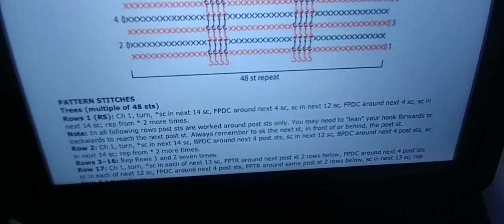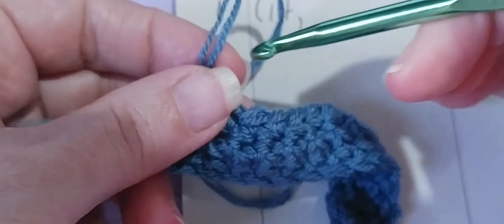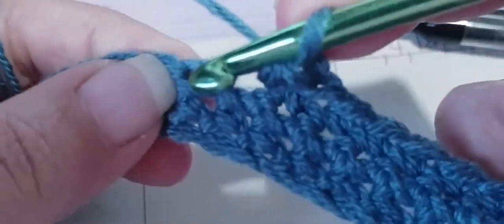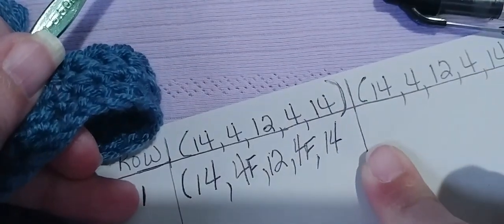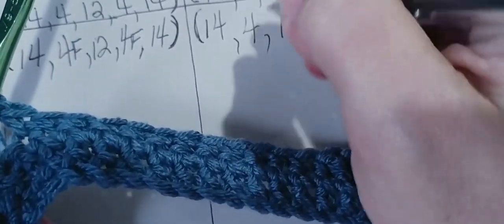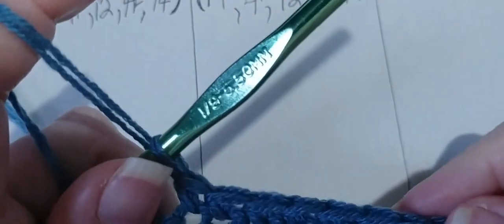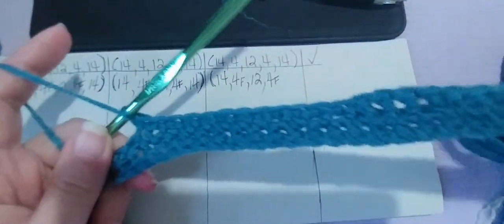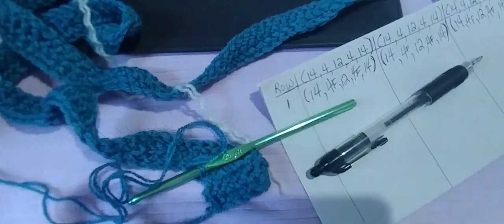Crochet Tree of Life Afghan CAL Part 2. Week 1.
Week 1. Part 2. Row 1 of Trees.